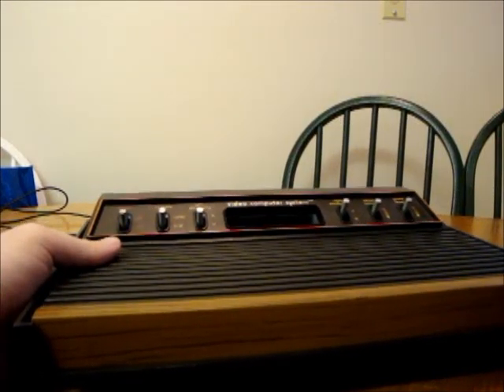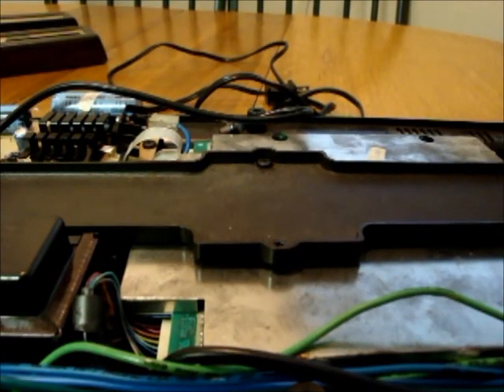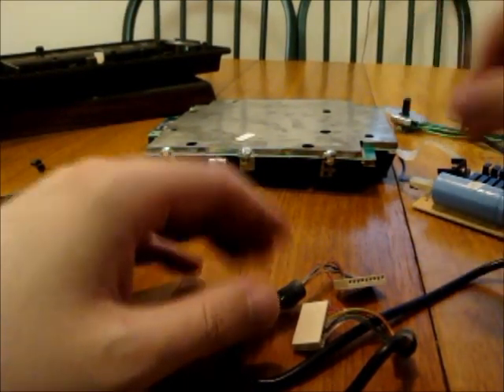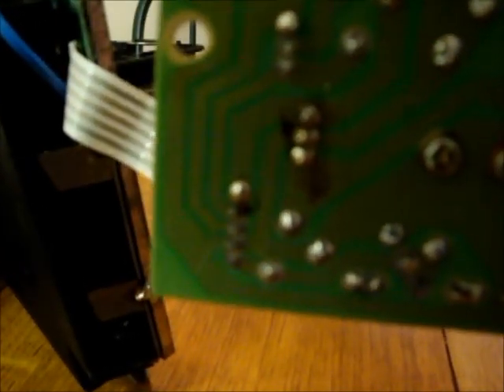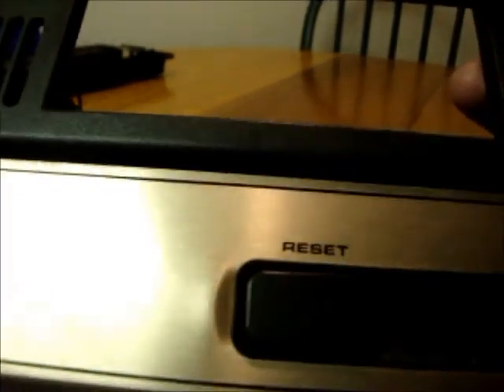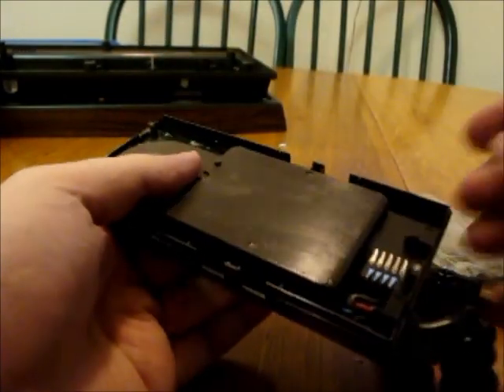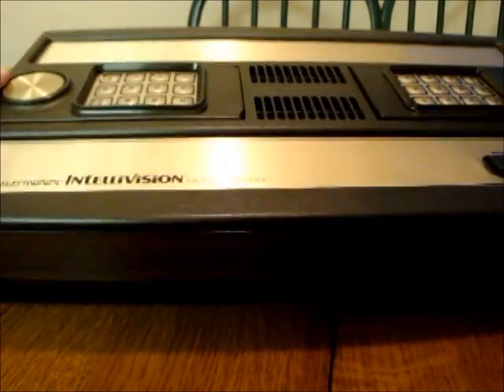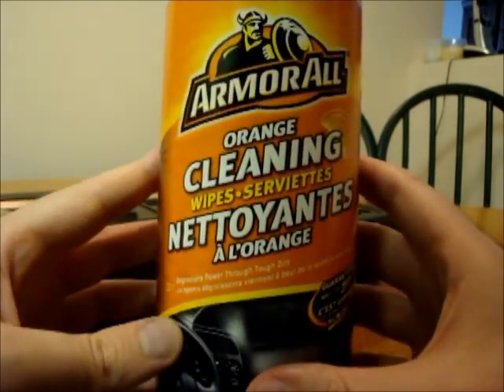EP006 Opening the Intellivison.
I said I'd show you inside the Intellivision so let's take a look. Also a peek into my other hobby.